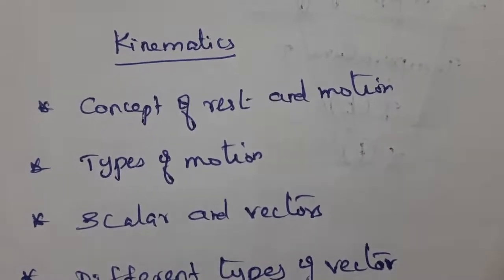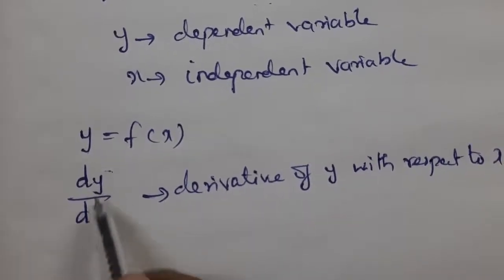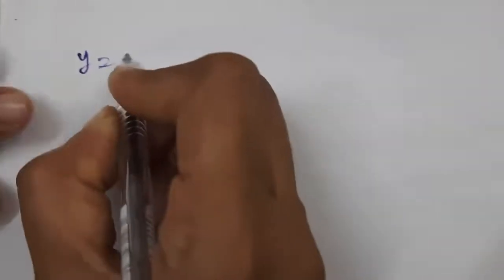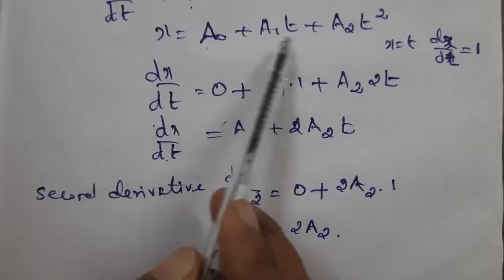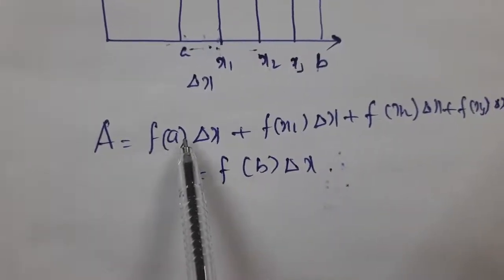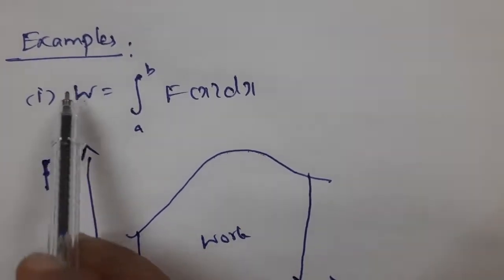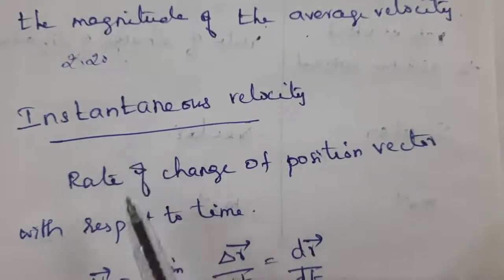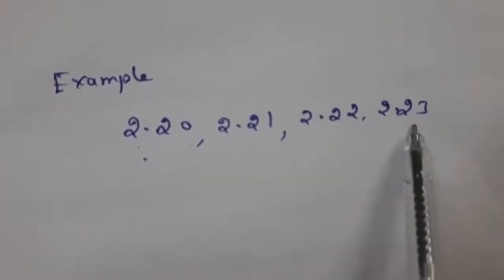Grade XI - Physics || Differential and Integral calculus || Bethlahem Matriculation School